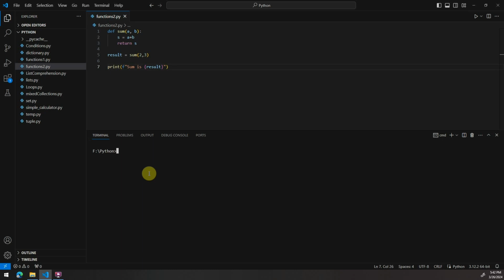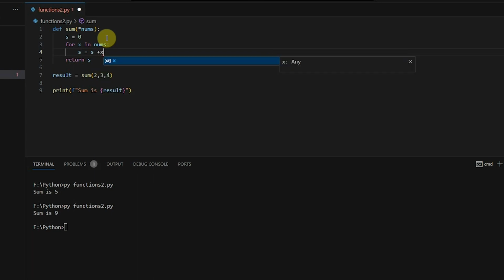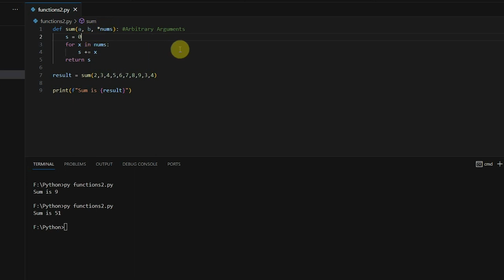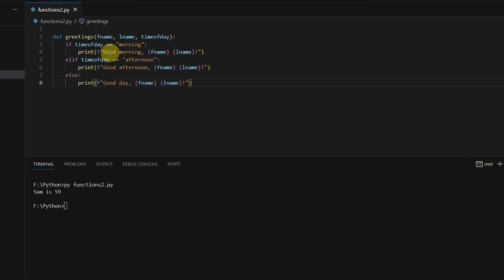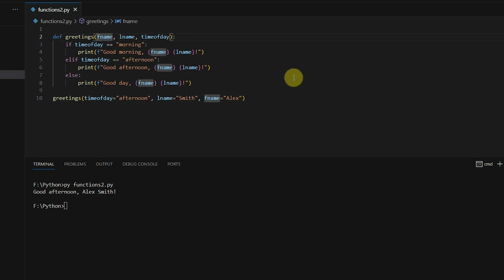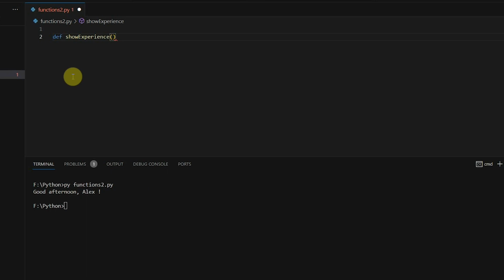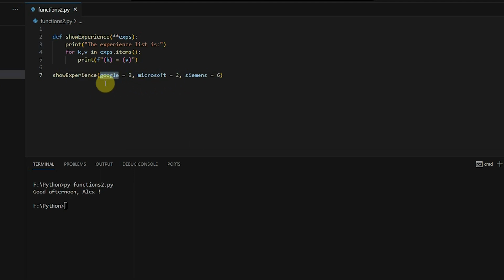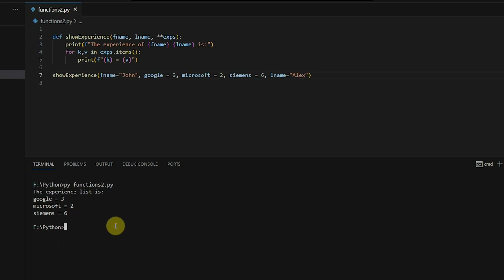Arbitrary & Arbitrary Keyword Arguments in Python Made Easy | Python Made Easy Series | Codelligent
In this video of our Python series, you will learn what are arbitrary arguments and arbitrary keyword arguments when working with functions in Python. You will also learn how to call a simple function with the keyword arguments or named parameters.

The topics being covered:
00:26 - Code demo begins
01:23 - Arbitrary Arguments
03:51 - Mixing normal and arbitrary arguments
05:50 - Keyword Arguments while calling function
10:15 - Arbitrary Keyword Arguments
14:05 - Mixing normal and arbitrary keyword arguments
16:06 - Subscribe

Let's Code!